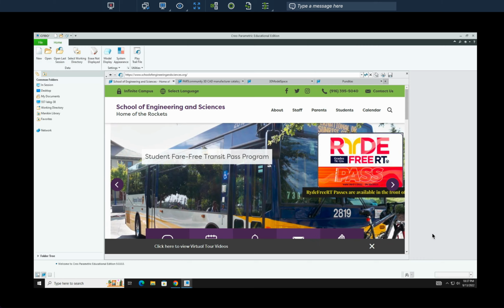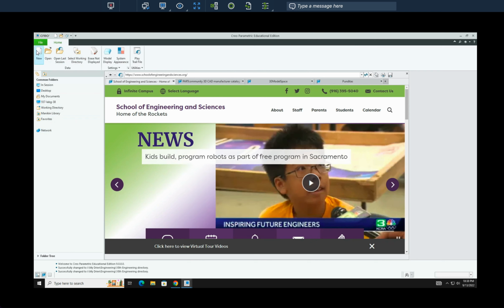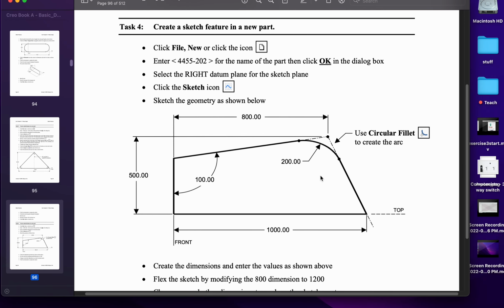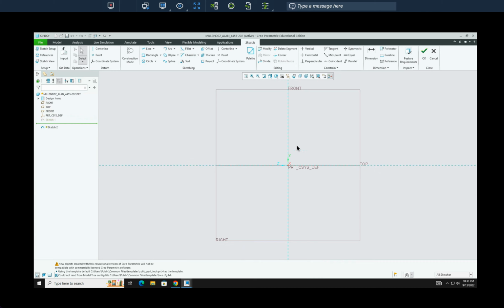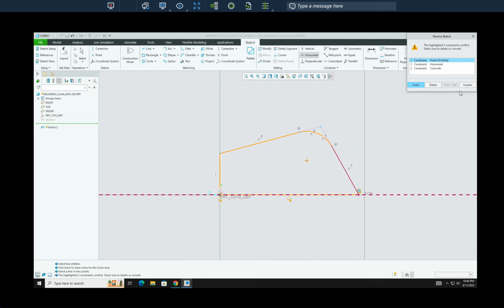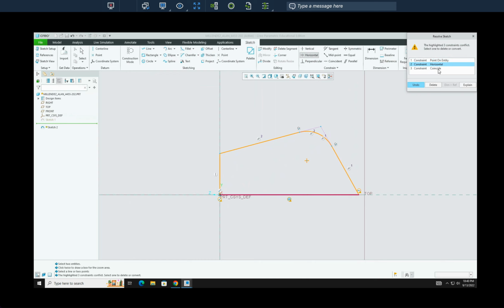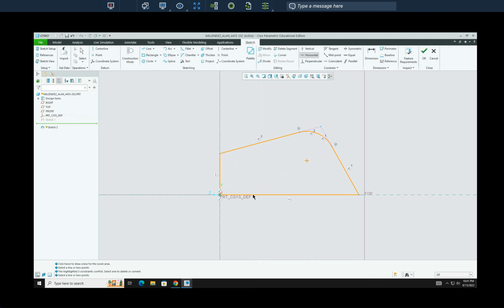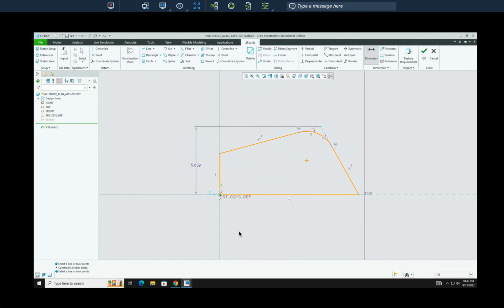ENGR10 Creo Exercise3 Task4 a